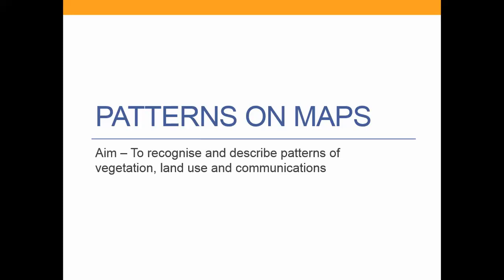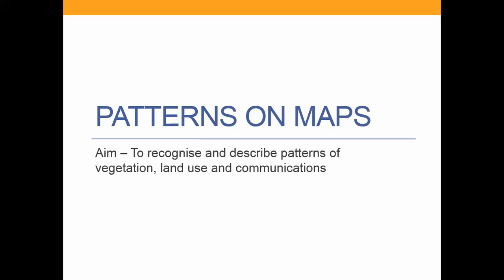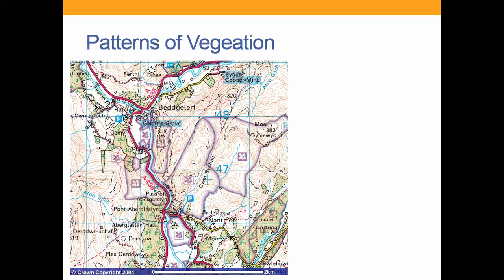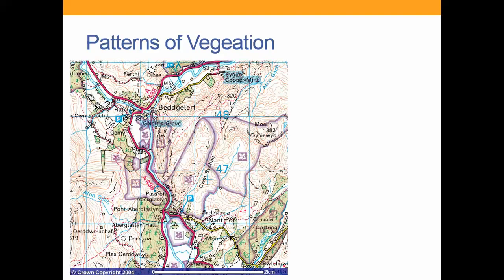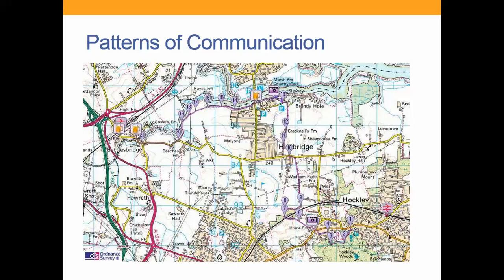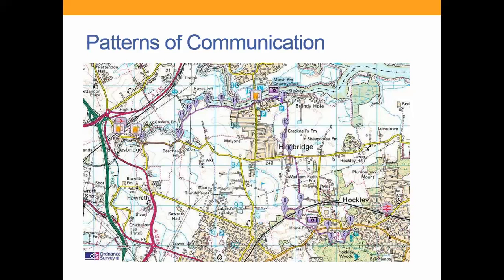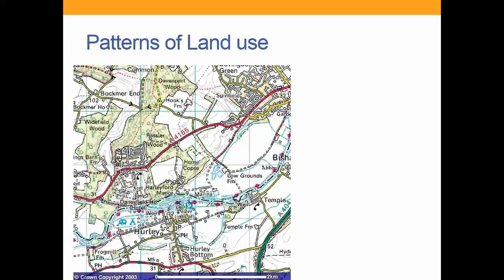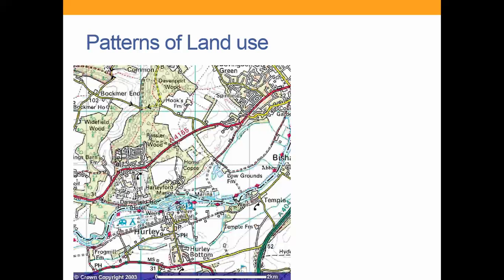Lesson 7 Patterns on OS Maps